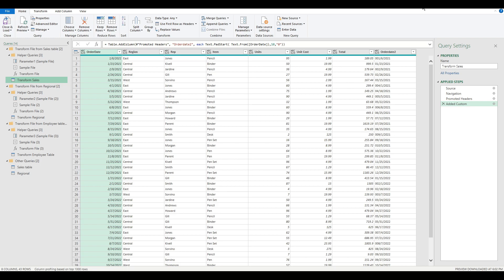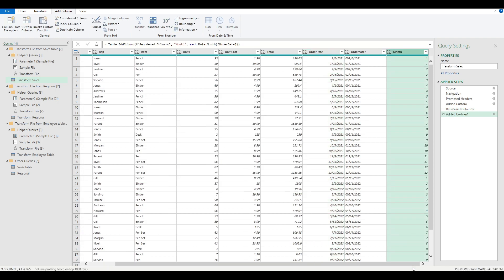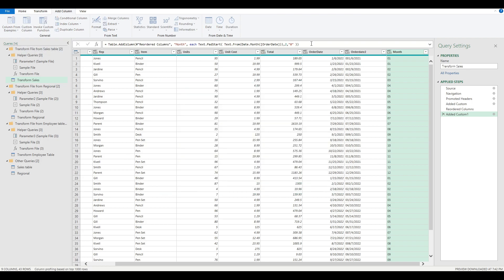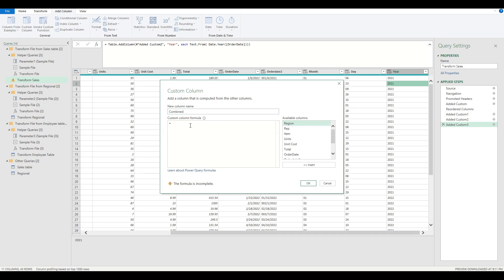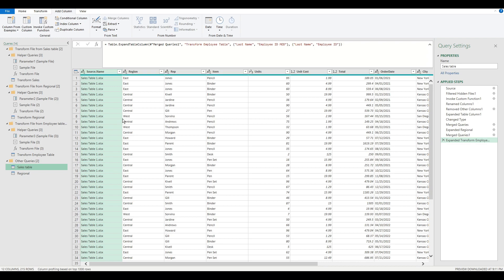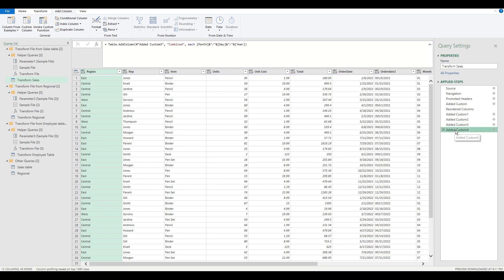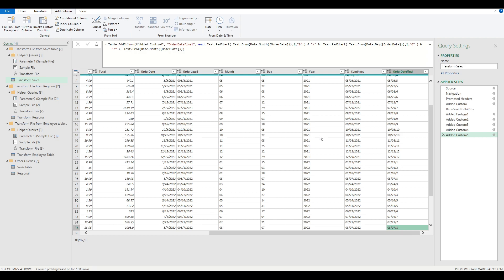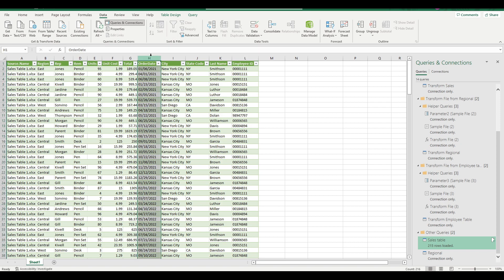How to Add Leading Zeros to Dates (MM/DD/YYYY) format Using Text.PadStart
M Query / Power Query Training: Basics
-Adding Leading Zeroes to a Date using Text.PadStart and Date functions

Power Query and Power BI uses the same type of data transformation techniques. In this video, I go over how to add leading zeroes using Power Query to MM/DD/YYYY Date. You cannot simply use Text.PadStart because leading zeroes will be added to the left most character. Thus you need to separate it into three, and combine it. Data transformation via excel using power query.

Add leading zeros to numbers in M Query / Power Query / Power BI

Functions Used:
-Text.PadStart(
-Text.From(
-Date.Month(
-Date.Day(
-Date.Year(

Basic Microsoft Excel Tutorial